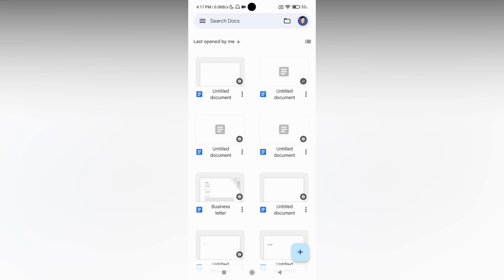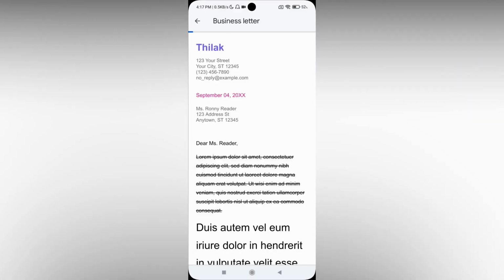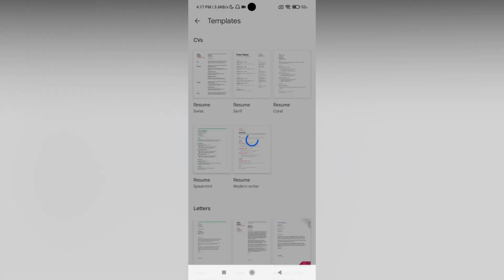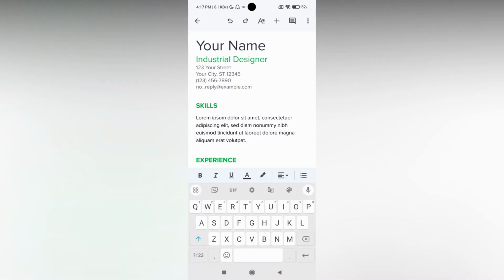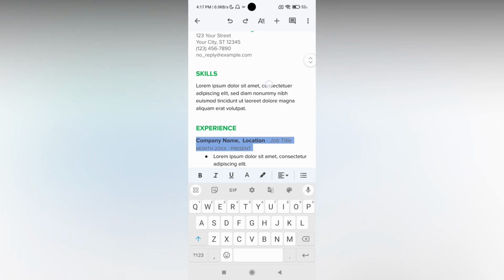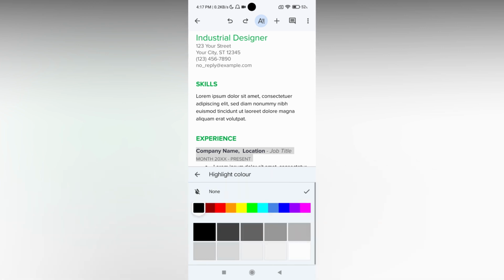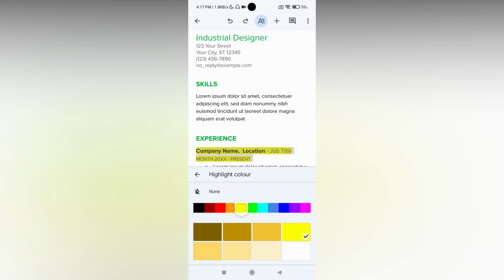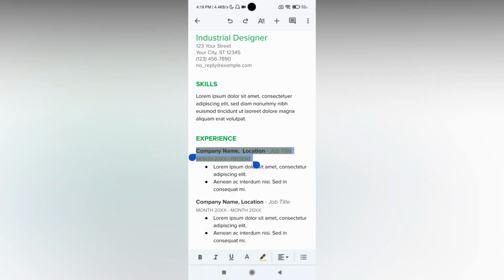How to change highlight color on google docs mobile | how to highlight text in google docs